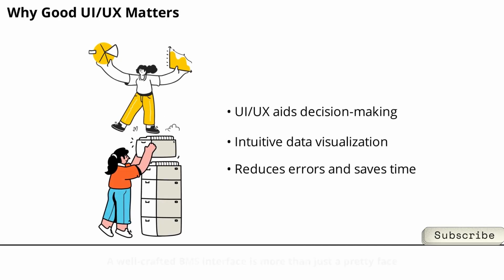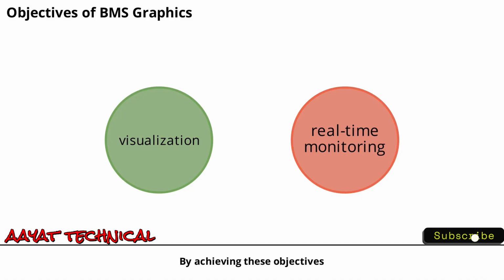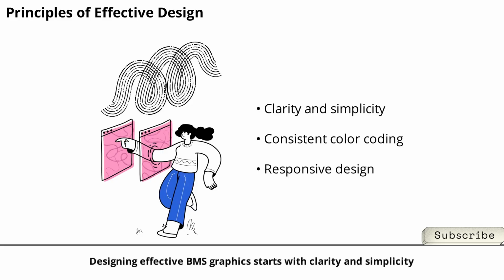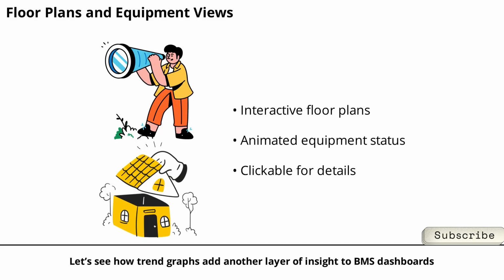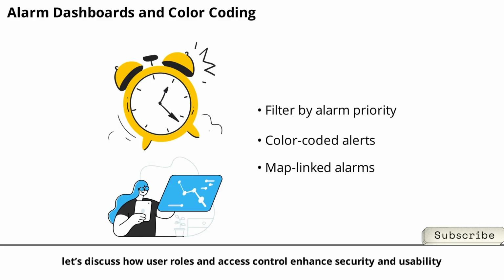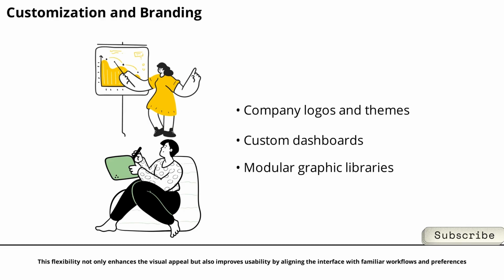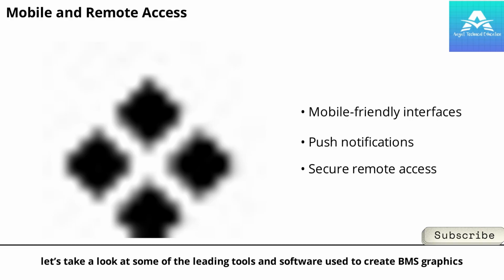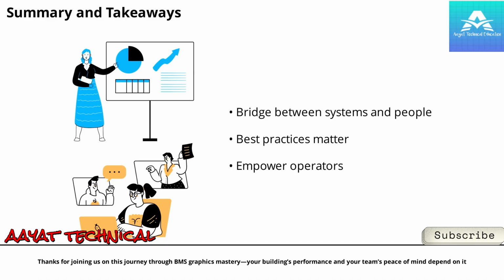Graphical User Interface (GUI) & SCADA in BMS | Complete Overview | Mohammad Injmam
📝 Description

Learn about Graphical User Interface (GUI) and SCADA systems in Building Management Systems (BMS). This video explains how GUIs make monitoring user-friendly and how SCADA enables centralized control, real-time data visualization, alarms, and reporting.

👨‍💻 Topics Covered:

What is GUI in BMS?

Role of SCADA in Building Automation

Advantages of GUI & SCADA integration

Real-time monitoring & alarm management

User-friendly dashboards

📌 Ideal for:

BMS Engineers

Facility Managers

Students & Beginners in Building Automation